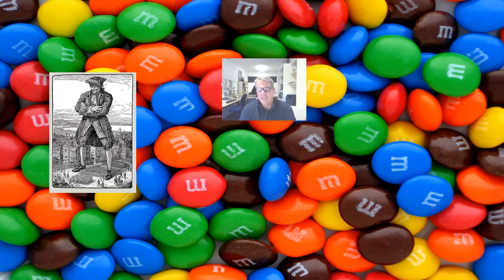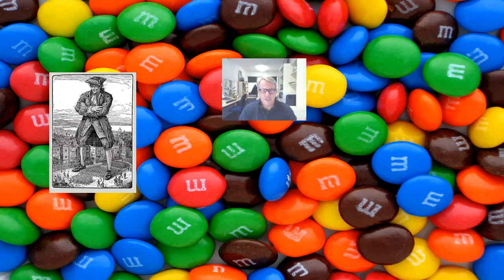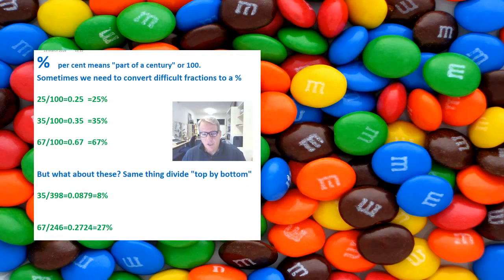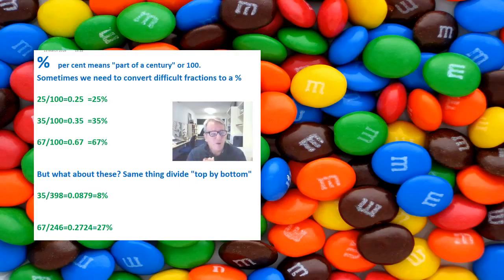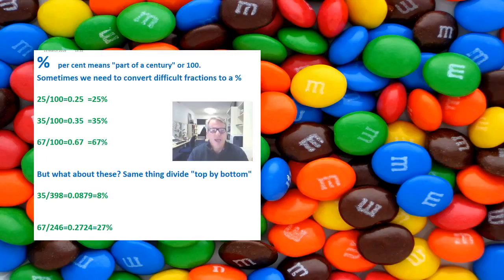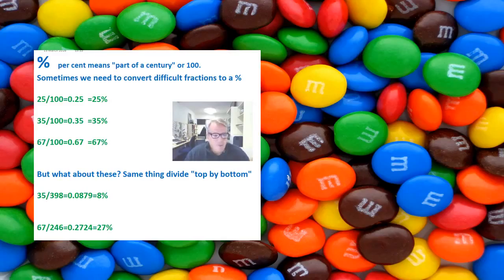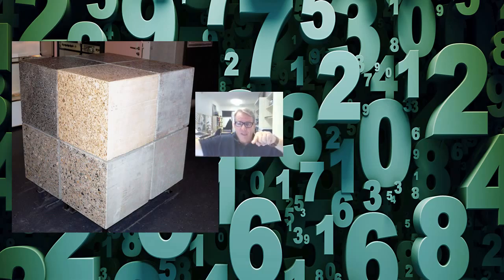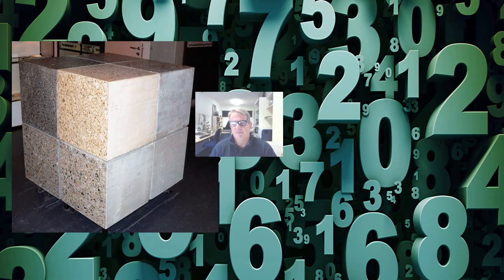Hale21FSWk3MMsGulliver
Welcome to Hale21FutureSchool for Week 31 This week the famous M&M maths activity and looking at towers!